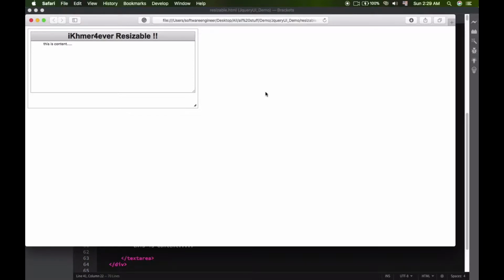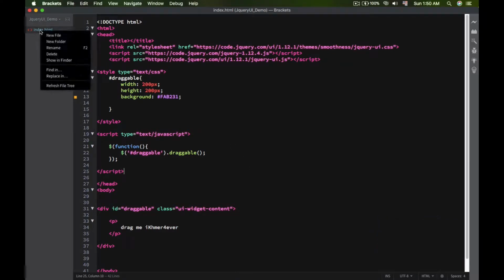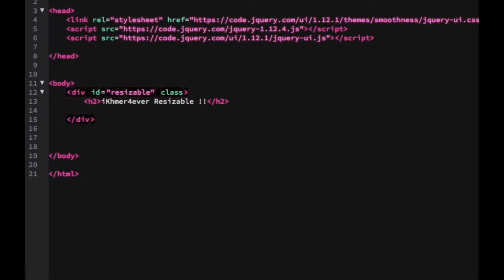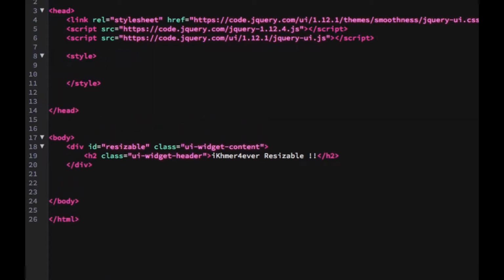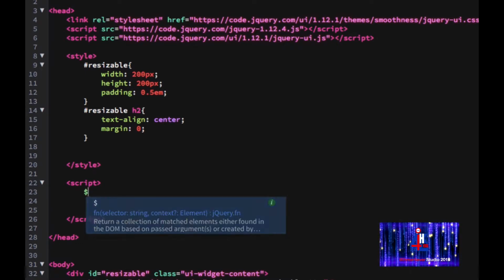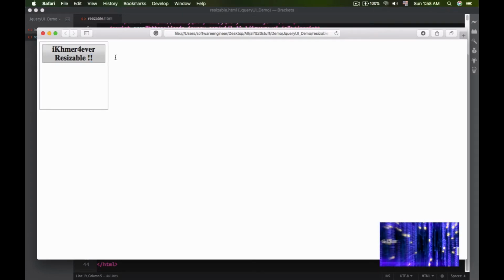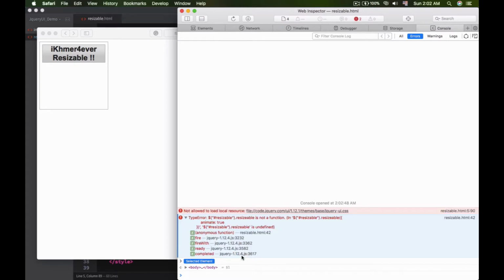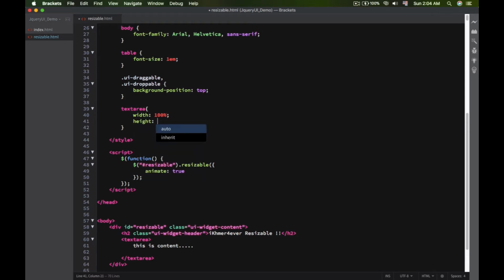Getting Started with jQuery UI: How to Use Resizable Jquery UI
Topic: Getting Started with jQuery UI: How to Use Resizable Jquery UI.

10. Project Management: How to use trello to manage your project task | Cost Time Result. Original videos by ikhmer4ever